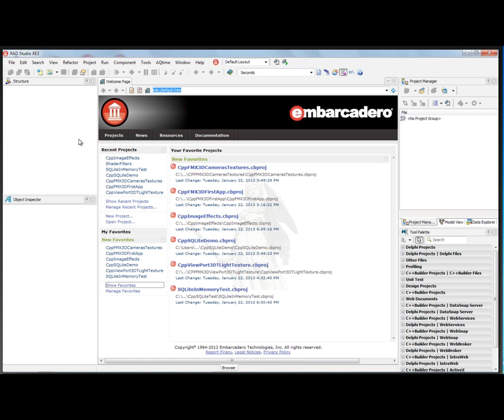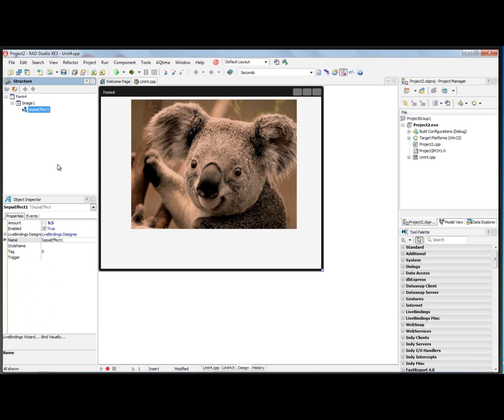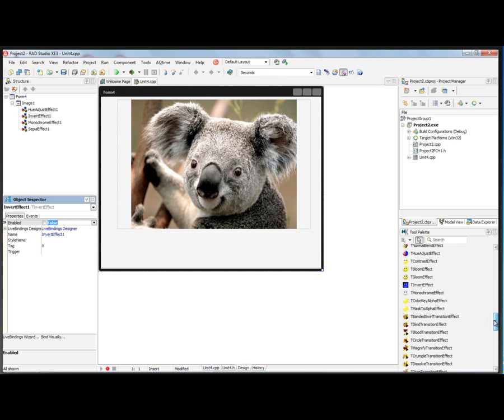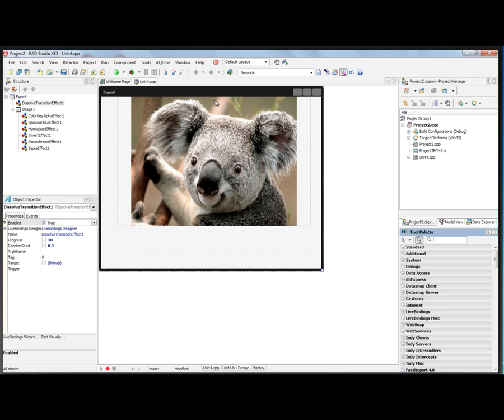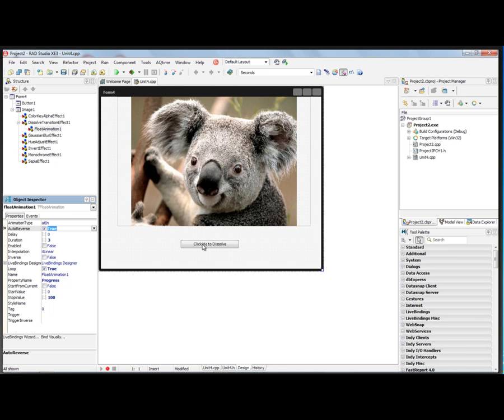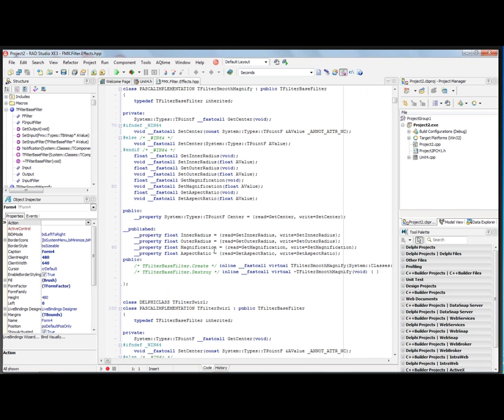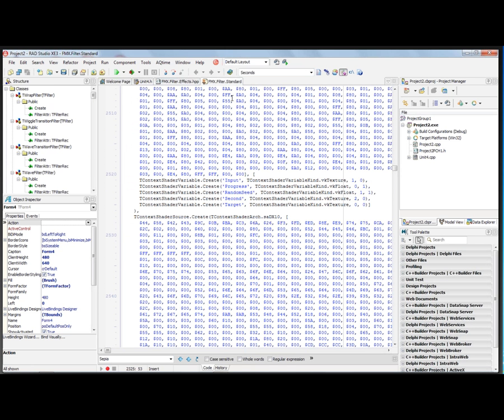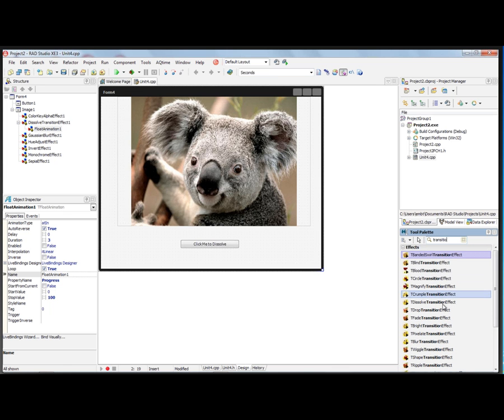January 14, 2013 - Using Pixel Shader Image Effects in your C++Builder XE3 Windows and Mac Apps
During each day of January 2013, I am creating a new video showing you how to use the new C++Builder XE3 compilers for Win32, Win64 and OSX to create multi-platform, database, multi-tier, HD and 3D applications. In this fourteenth video you will learn how to use the Pixel Shader based image effects and transition components with C++Builder XE3 and FireMonkey.  Image effects can be used if you have a GPU and drivers for Windows and Mac.  If you have images as part of your application, you can apply a wide range of image effects including those listed on the Embarcadero DocWiki  The same client application can be compiled and run on Win32, Win64 and OS X. Stay tuned to my blog for additional C++ programming videos each day.

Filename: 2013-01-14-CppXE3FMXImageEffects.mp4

Size: 42.4mb

Format: MP4